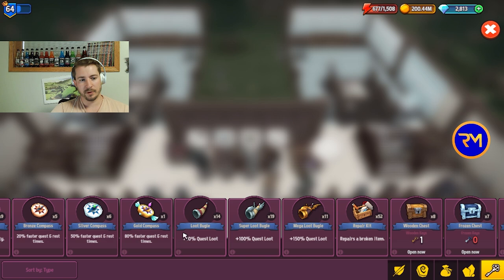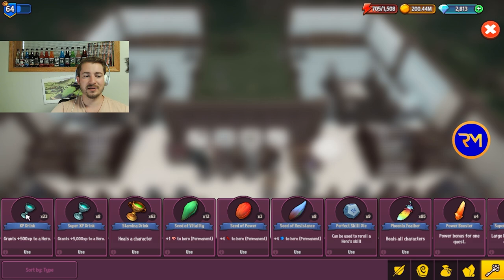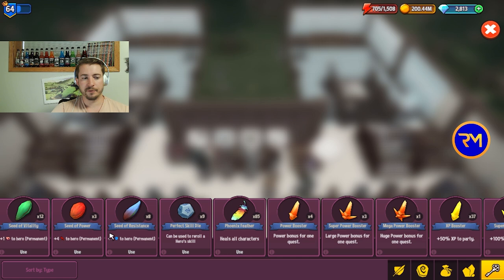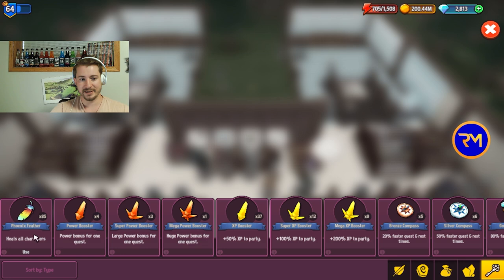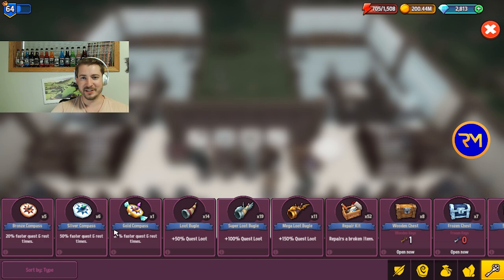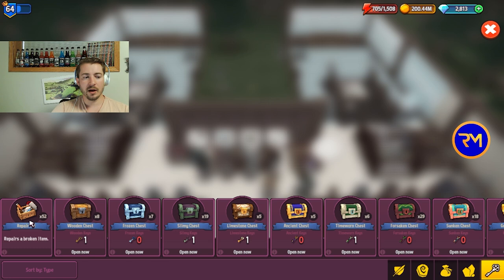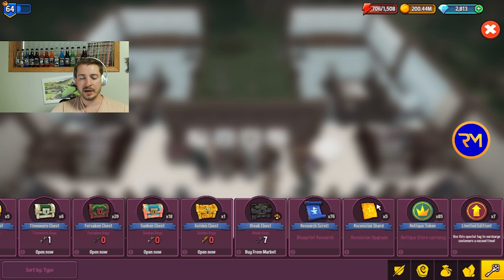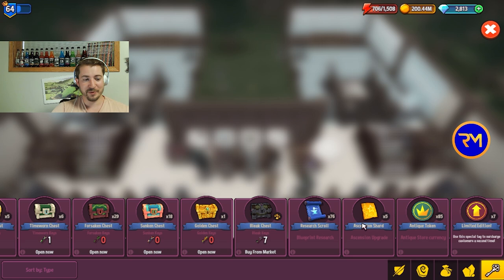Titan Tips #8 - Ideal Item Usage (Shop Titans)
Welcome to the brand new series, Titan Tips! I hope to bring you consistent content over the summer in the form of short, concise videos to help your gameplay improve. This will include tips, tricks, and insights from one of the games most experienced players, covering everything from moneymaking, events, optimizing heroes, ideal progression, and much more!

If you've got ideas for more topics to cover, leave them in the comments please!

In this one we talk about each item type, and when to use them for the most effectiveness! Let me know if you've got any questions!